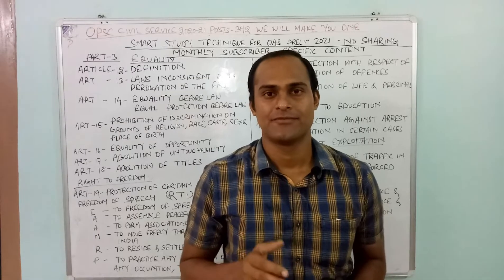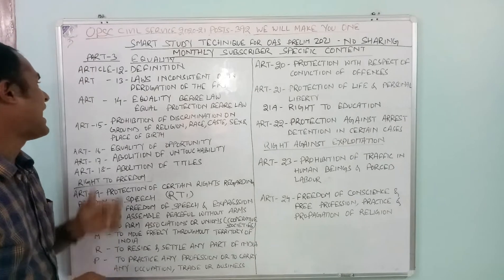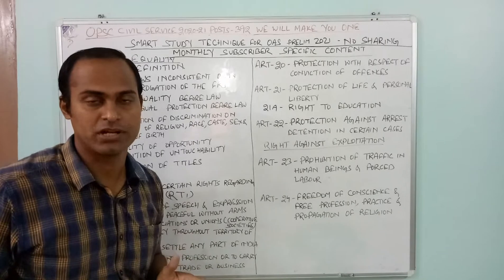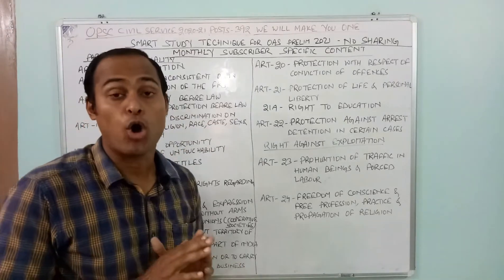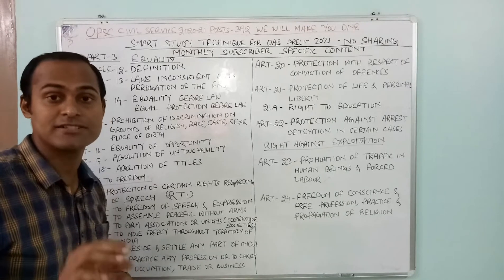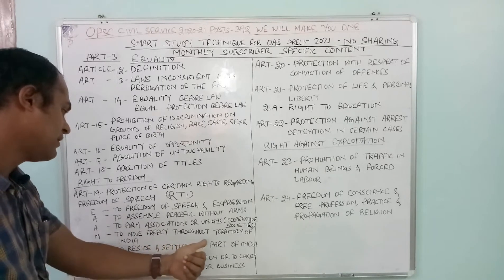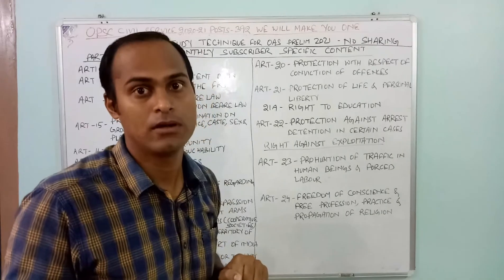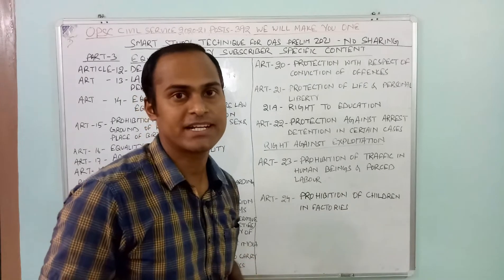CONSTITUTION OF INDIA TIPS & TRICKS I INDIAN POLITY FOR OPSC /OAS EXAM I FUNDAMENTAL RIGHTS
Friends please download free of cost Weekly Planner(1 Hour interval) for Preparation: file:file:///C:/Users/user/Downloads/7-Day-Weekly-Planner-1-hour-intervals%20(1)%20(1).html
FRIENDS BE A PART OF EDUCATION REVOLUTION HELP US TO HELP YOU & OUR FUTURE GENERATIONS. PLEASE DONATE GENEROUSLY IN FIRST PAYMENT & NEXT MONTH ONWARDS (ANYTHING ABOVE Rs 100 WILL BE APPRECIATED BY OUR TEAM.

You can pay us through UPI ID: 213436-h@icici

Friends our vision is to serve you better content for OPSC/OAS exam. WE HAVE A GROUP OF SELFLESS PEOPLE WHO WANT TO BRING A REVOLUTION IN FIELD OF EDUCATION by
Comprehensive Research all aspects of Preparation holistically
Deconstructing & Analyzing Syllabus (For Prelims & Mains)
Preparing Best study material(For Prelims & Mains) as per demand of exam
Preparing best Answer writing strategy for mains as per demand of exam
Stop Monopoly of high coaching fees from students(EXCESSIVE LOOT FROM STUDENTS)
High quality & affordable education for all sections of society
Through Public Funding(Nominal monthly subscription model)

For all meritorious students (Both Rural + Urban with internet access)
We (YOU + OUR TEAM)can revolutionize the education system in India
  EDUCATION=    OF THE PEOPLE BY THE PEOPLE FOR THE PEOPLE

OUR MOTTO "HELP US TO HELP YOU & OUR FUTURE GENERATION

Friends this video is about science & Tech for OAS/OPSC prelims 2020.Science & technology MCQS are discussed in this video

Serious aspirants please download our sample copy of our Master key set

We provide 40 GS Paper 1 sets at Rs 599

All the best for Prelims 2020
from
Let's crack OPSC Team